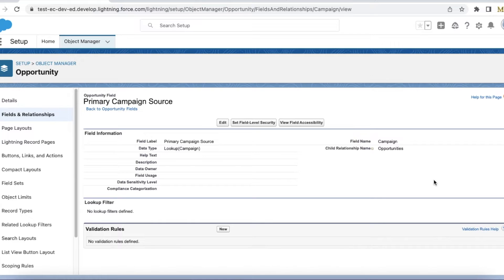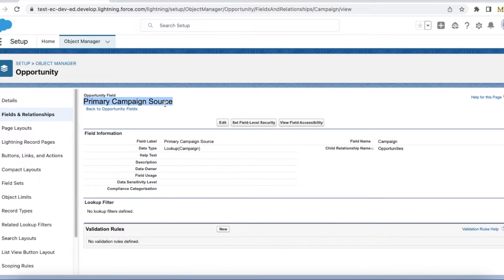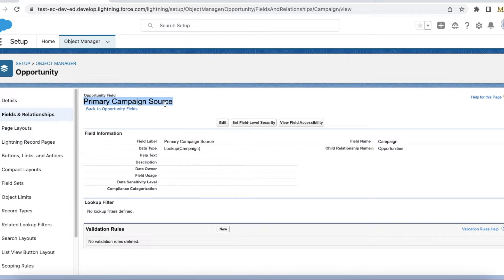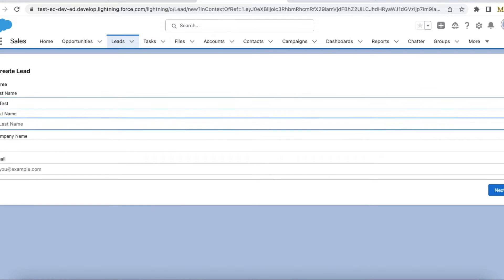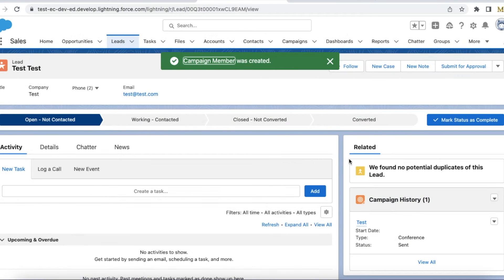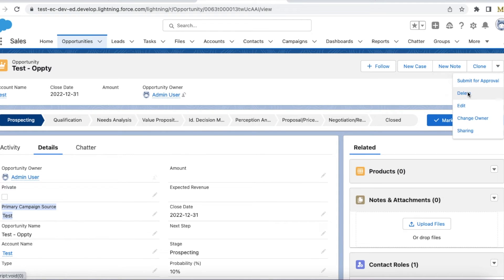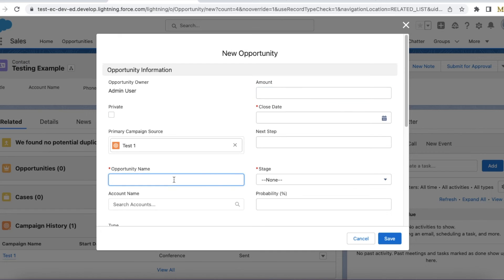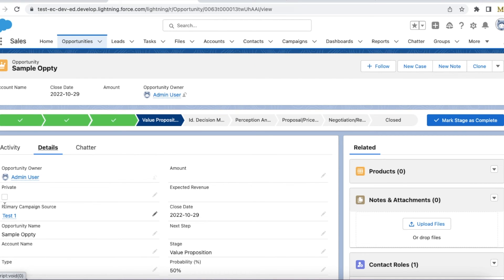Primary Campaign Source field in Salesforce Opportunity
Primary Campaign Source field in Salesforce Opportunity is automatically populated when the Lead is Converted or when an Opportunity is created from Contact with associated Campaigns.